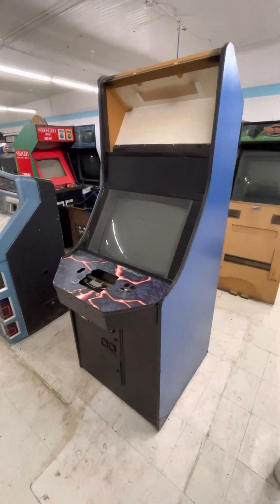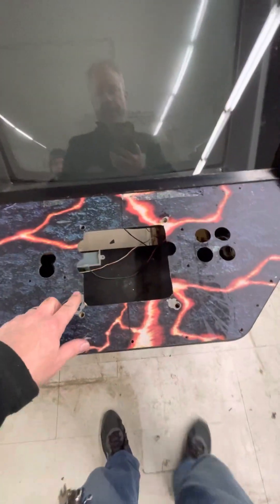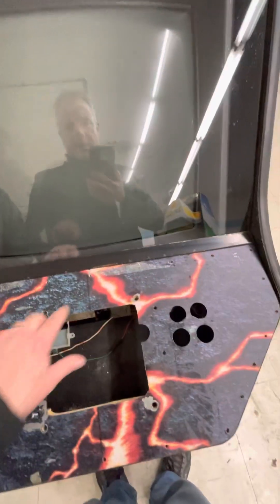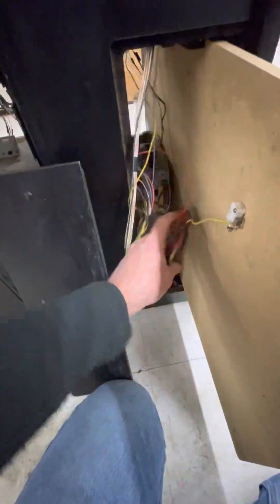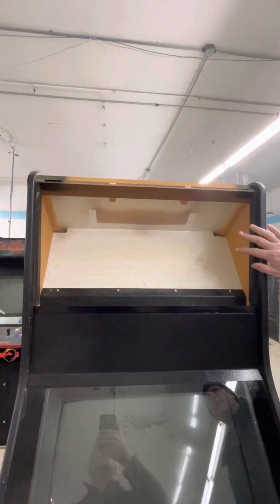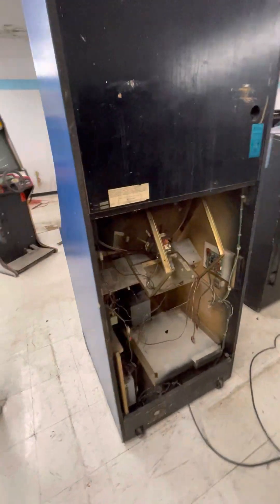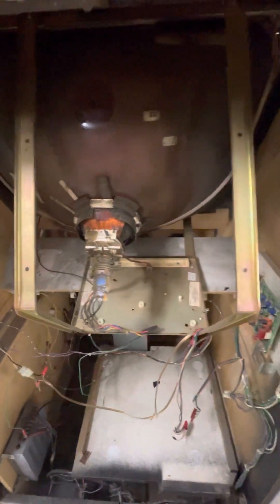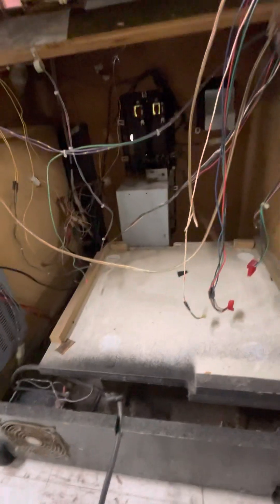Arcadia Auctions #2: 1991 Leeland Dragon's Lair 2, project, incomplete